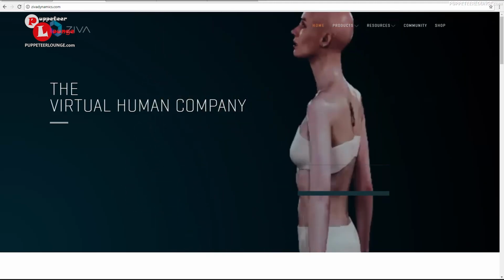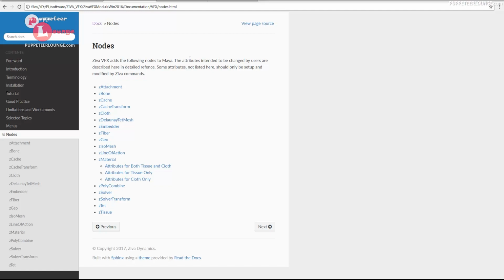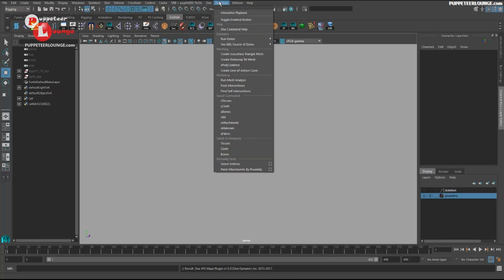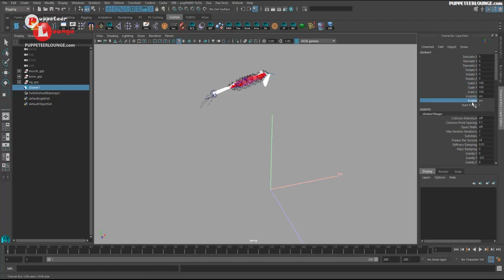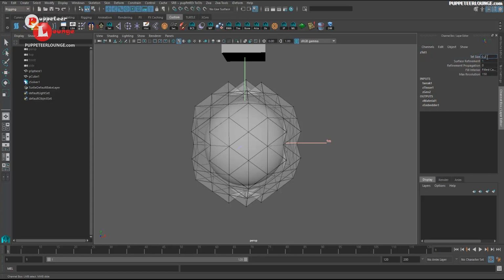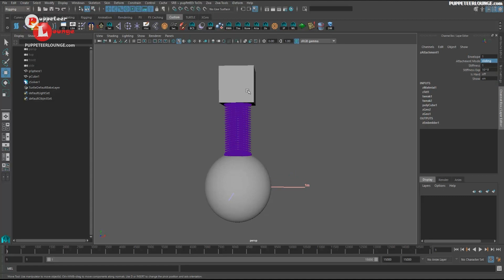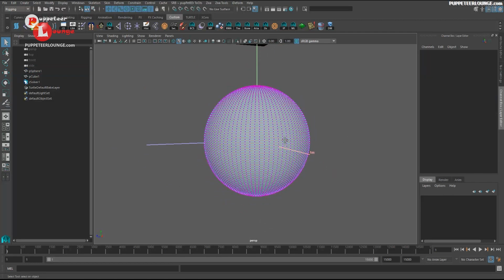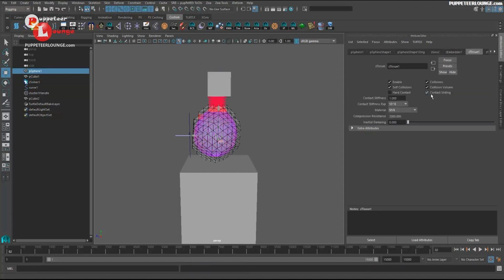Introduction to ZIVA VFX for Maya | Puppeteer Lounge Training Workshop | 3D Rigging Tutorial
This tutorial video is from Puppeteer Lounge ZIVA VFX Quadruped Character Rigging training program! In this video we go over this amazing CGI toolset, learn about the foundation of muscle simulation using tissue and bone system.

Check out professional character rigging techniques with Puppeteer Lounge training workshop programs